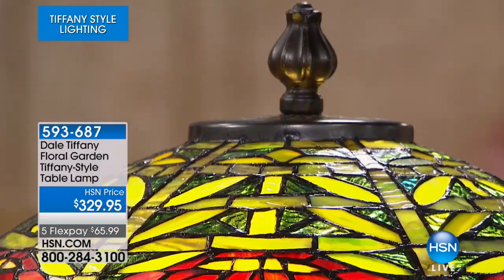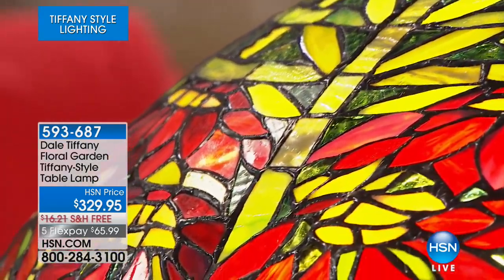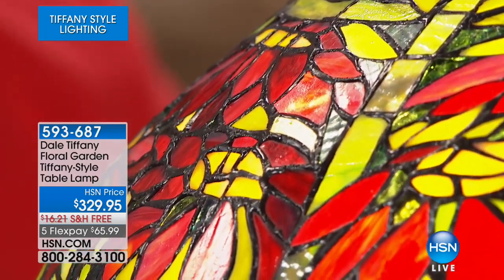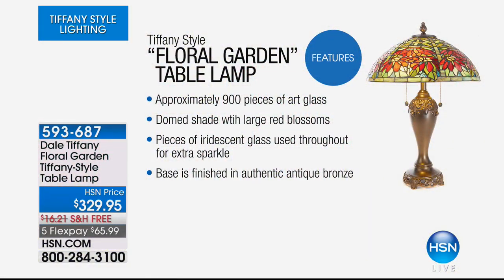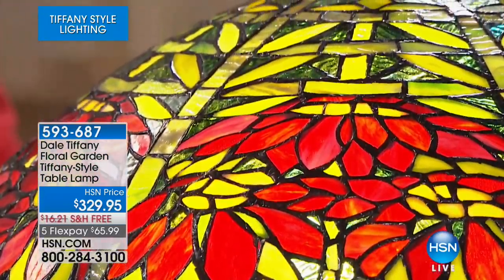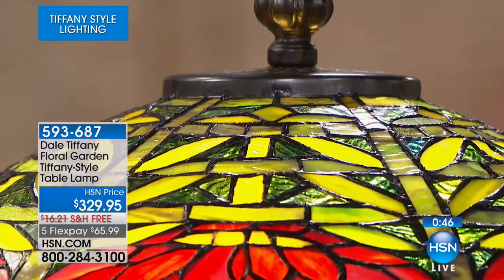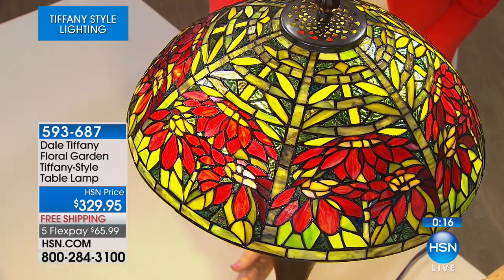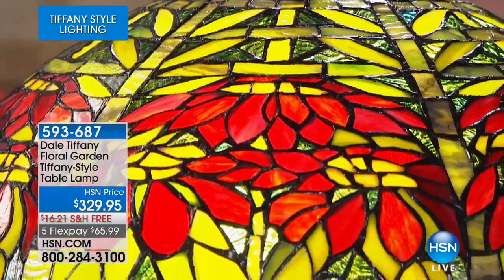Dale Tiffany Floral Garden TiffanyStyle Table Lamp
Enliven your home or office with this lovely addition to any end table or nightstand. Featuring a generously sized dome shade with a band of...